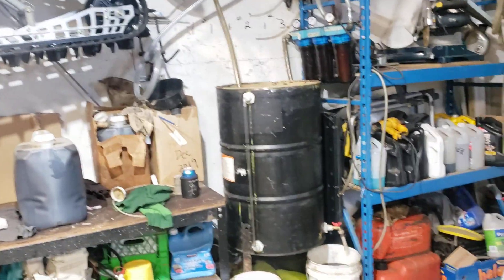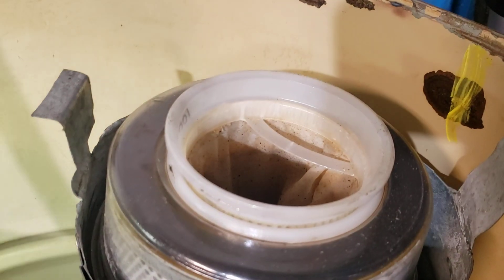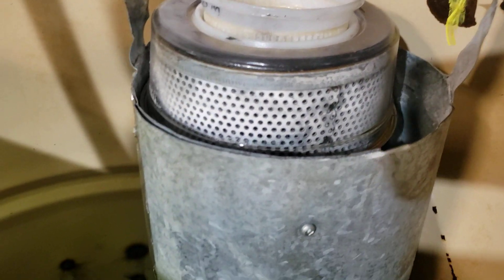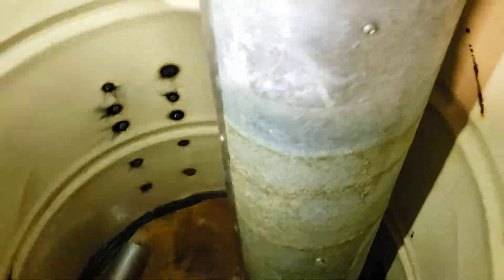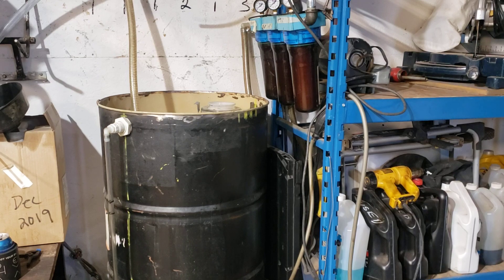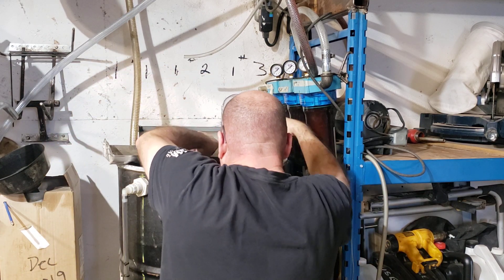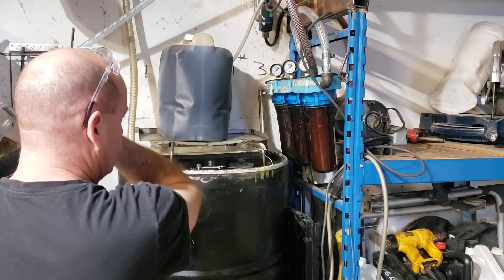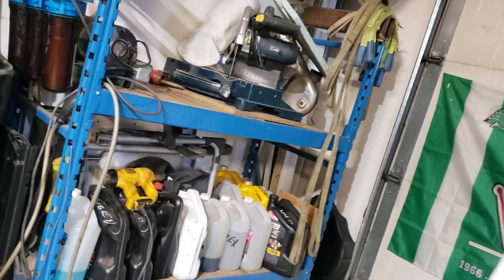waste vegetable oil, filtration, settling tank, 1of 3, used oil filtration ( MAD MAXX )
this is how I filter mad Maxx's food
first it goes through a 100 micron then 50 micron sock filter   say 4   inches round 15 inches long (bought these on eBay I think)  .. then through a 20 micron (2 stacked) old hydrolic filter  from a big truck.

barrel has a false floor with a big tube to the bottom. theroy here is that the oil fills the barrel from the bottom up.
slow  flow    and settling property's shoud keep the better oil at the top   and water and krud at the bottom.
I should have raised the barrel like 4" instead of 24 " to make putting the jug of oil easier as there is no water in my feed stock.

I don't get the oil  like that. isaid that wrong.
I let it sit for a year

I let it sit for a long time(about a year) which does most of the filtering (crap/water/French frie pieces  settles to the bottom of the jug)